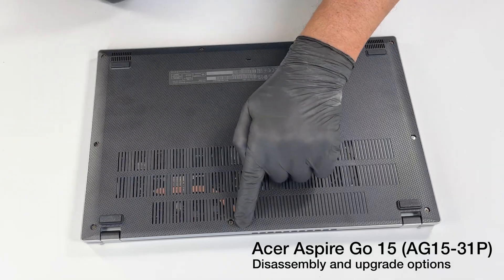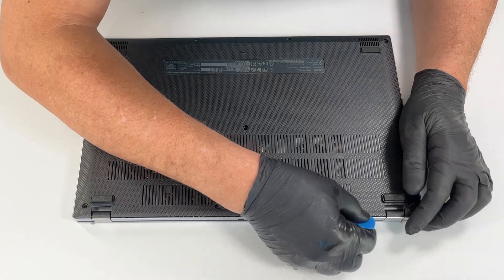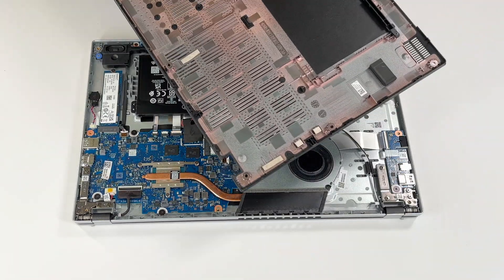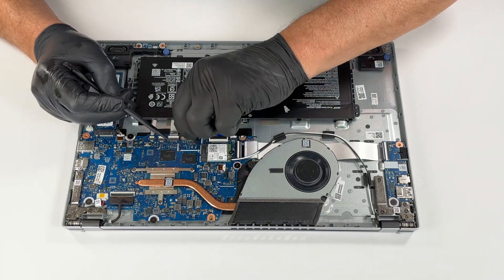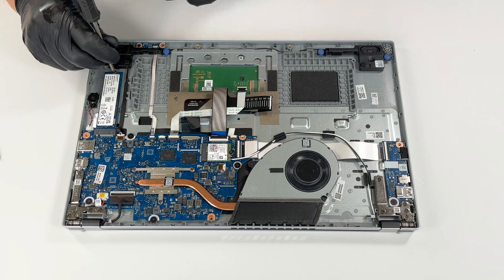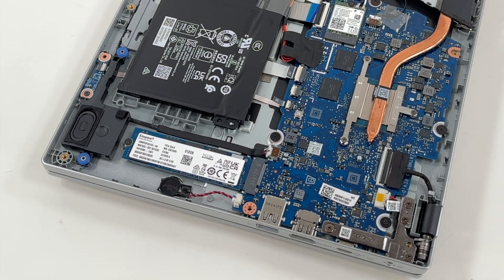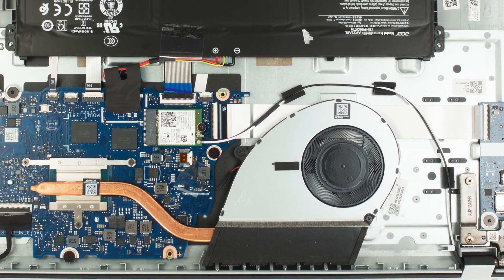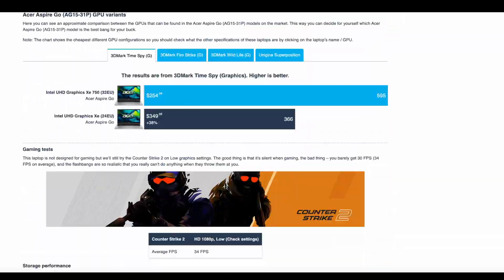🛠️ How to open Acer Aspire Go 15 (AG15-31P) - disassembly and upgrade options